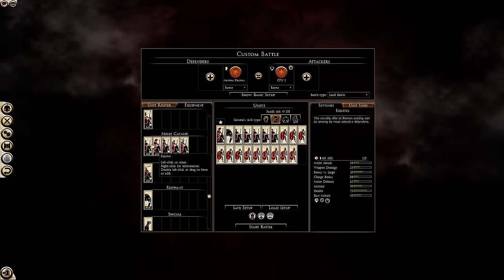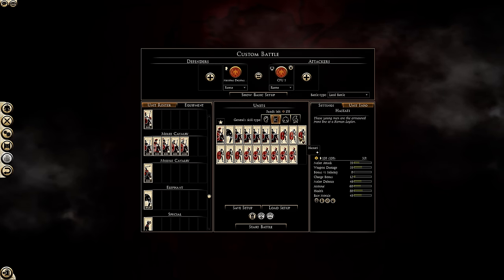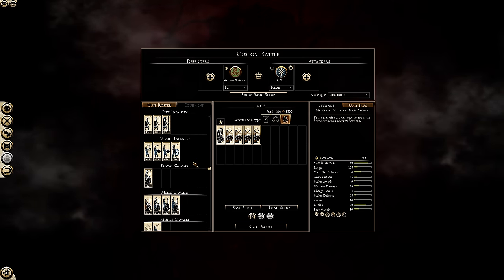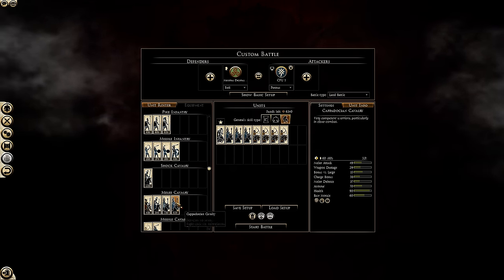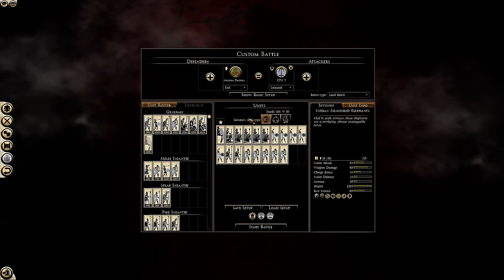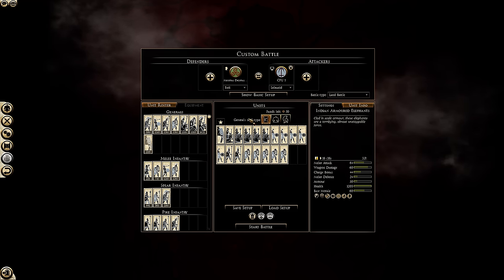Total War : Rome II - My Top 3 Sword Factions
Sword spams are strong and easy to use - but they do have notable weaknesses that can be exploited.